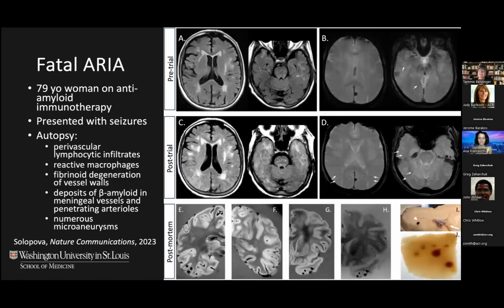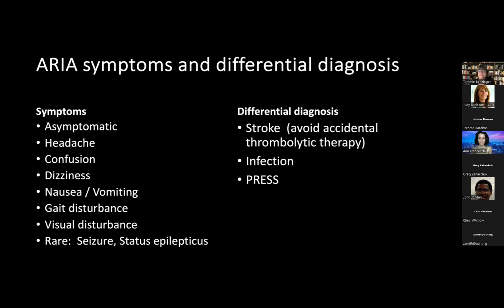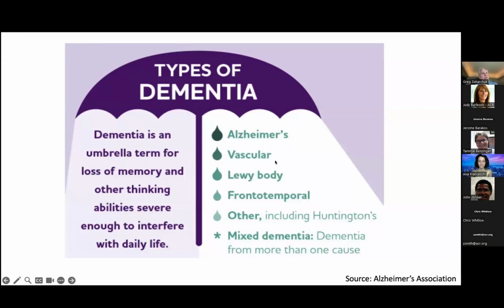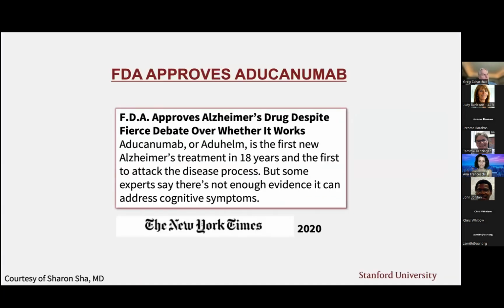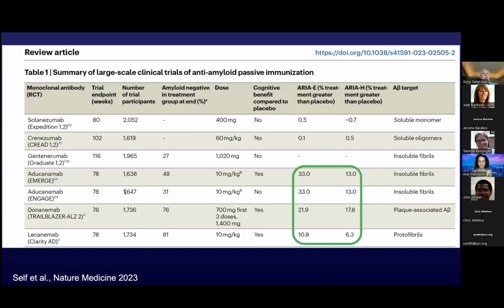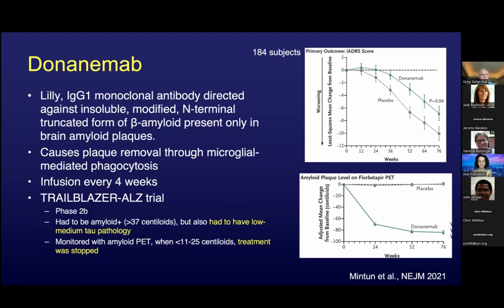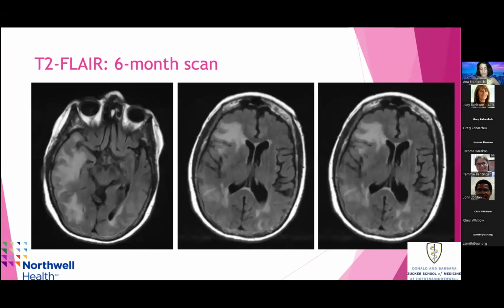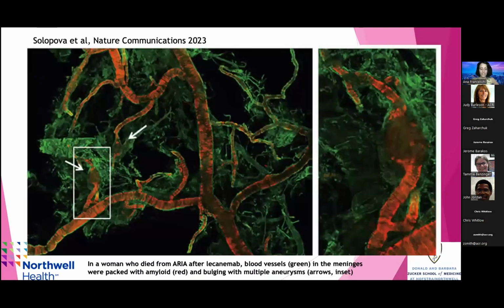Amyloid-Related Imaging Abnormalities: Case-based Approach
The Alzheimer's National Registry for Treatment and Diagnosis. All of the speakers and moderators today are members of the Alternate Imaging Committee. Today's session will be an exciting and informative program, and we thank all of you for your attendance. The session is entitled amyloid related Imaging Abnormalities A case based approach. Your faculty. For today's webinar, leading experts in the field including Doctor Tammy Benzinga, Doctor Greg Hartsock and Doctor Anna Francesca.